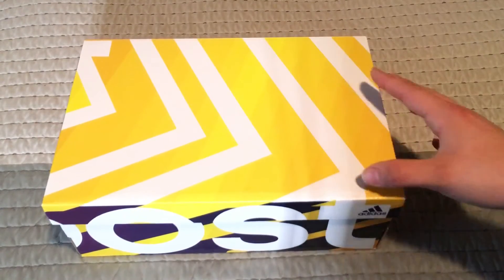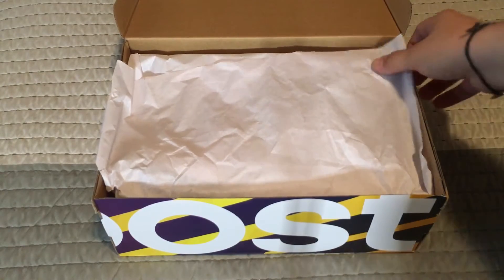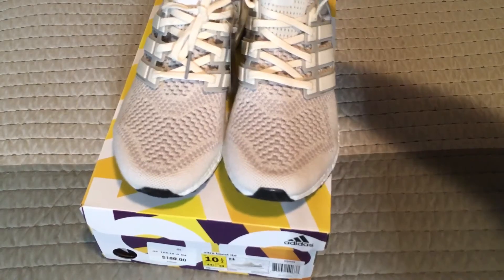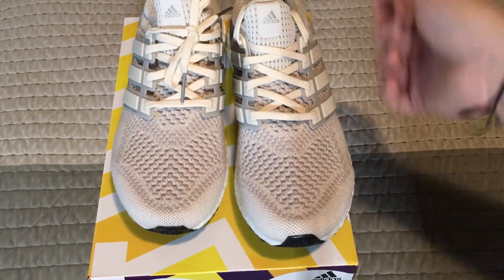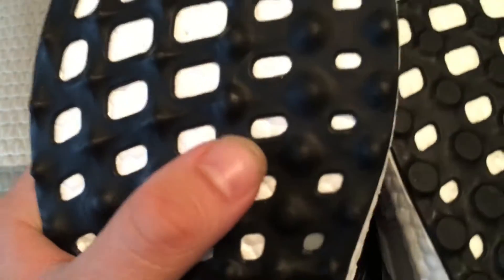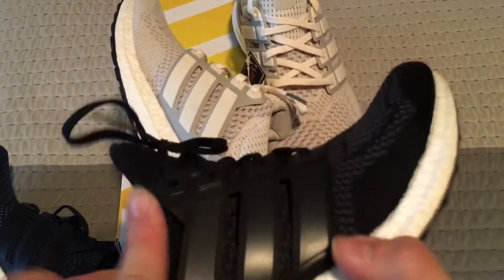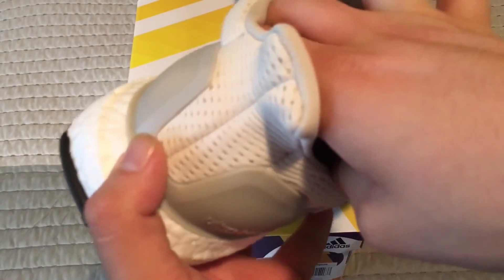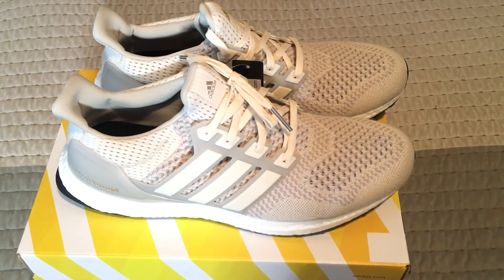Ultra Boost Cream Chalk